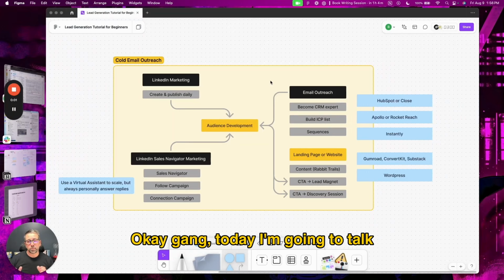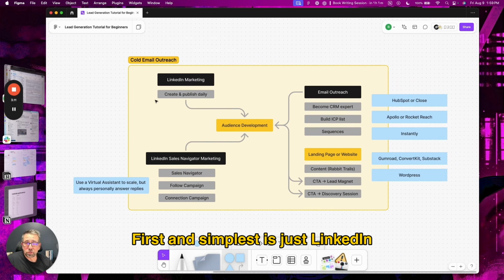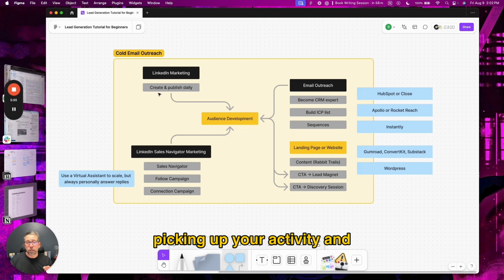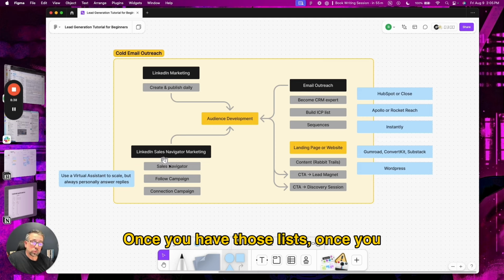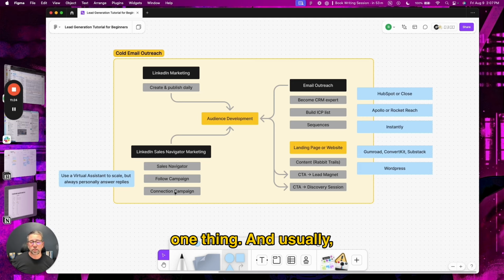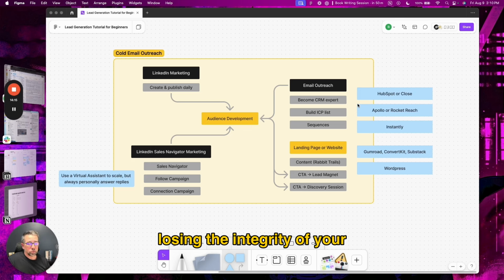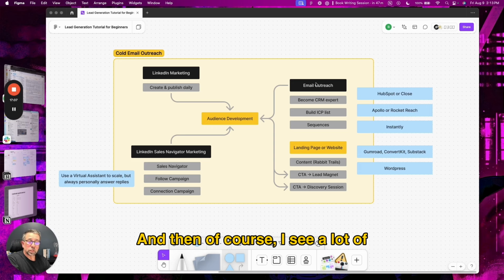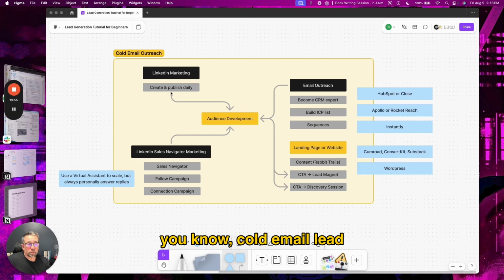How I Generated $1.5M+ in New Revenue w/ Cold Email Lead Generation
Think cold email is dead? Think again! I generated over $1.5M in new revenue using a "not-so-cold" email lead generation strategy. Forget about spammy tactics and impersonal blasts. I'll show you how to warm up your prospects, build relationships, and turn cold leads into paying customers.

We'll cover:

The power of LinkedIn marketing and Sales Navigator for targeted lead generation
How to create a multi-touch approach that nurtures leads and builds trust
Why personalized connection requests and follow-ups are key
The importance of a strong CRM and email automation tools
How to drive high-intent inbound leads through strategic outbound efforts
Whether you're a startup founder, sales professional, or B2B marketer, this video will equip you with the tools and strategies to achieve massive revenue growth through cold email lead generation.

Stop wasting time on ineffective cold outreach. Hit the play button and start generating real results today!

→ My Lead Generation Reading List
$100M Offers by Alex Hormozi
$100M Leads by Alex Hormozi
Expert Secrets by Russell Brunson
The Art and Business of Writing by Nicolas Cole
Founder Brand by Dave Gerhardt
Predictable Revenue by Aaron Ross & Marylou Tyler
The Challenger Sale by Matthew Dixon & Brent Adamson

Shure MV7 Podcast Microphone Kit
Hollyland Lark M2 Wireless Lavalier Microphone
FIFINE Microphone Boom Arm
Elgato Key Light
UURIG TP-02 Extendable Phone Tripod
Insta360 Flow Pro - AI-Powered Gimbal
Overhead Phone Mount, Overhead Camera Mount Stand

→ My Analog System
Lochby Journal A5 Planner
Lochby Pocket Journal A6
Lochby Venture Pouch
Tomoe River A5 Dot Grid Notebook
uni-ball Vision Rollerball (0.38 mm)
uni-ball Uni One Gel (0.38 mm)
GraphGear 1000 Automatic Pencil (0.9mm)

Timestamps:

00:00 - Introduction: The Secret to Cold Email Lead Generation
01:56 - Building Awareness and an Audience
02:54 - LinkedIn Marketing
06:05 - LinkedIn Sales Navigator Marketing
08:28 - Email Outreach Campaign
11:42 - Optimizing Your Website for Lead Generation
13:35 - Conclusion and Call to Action